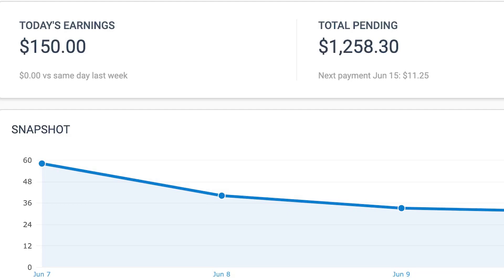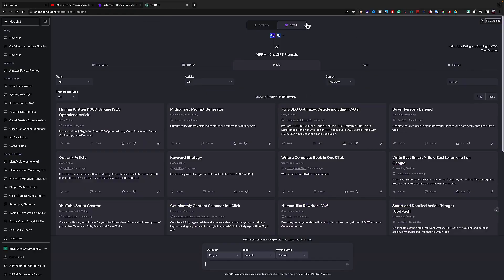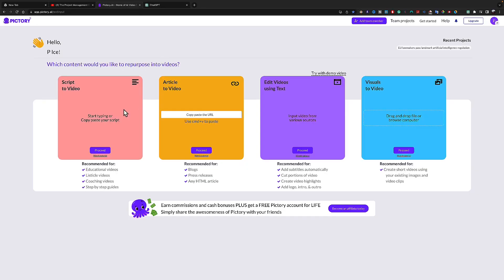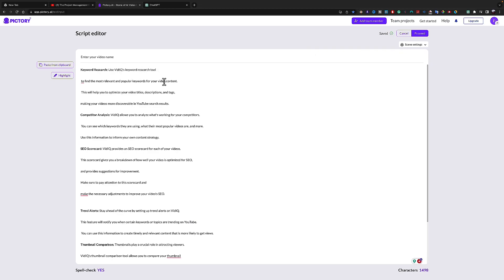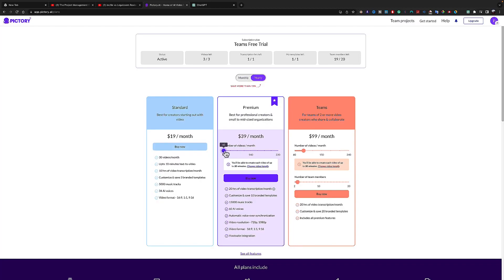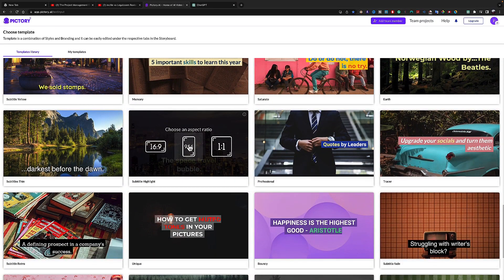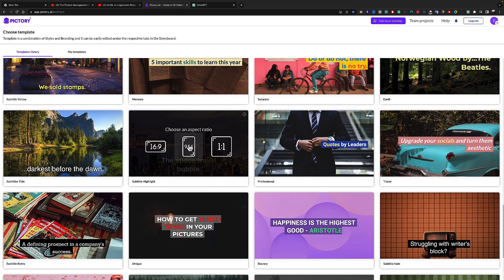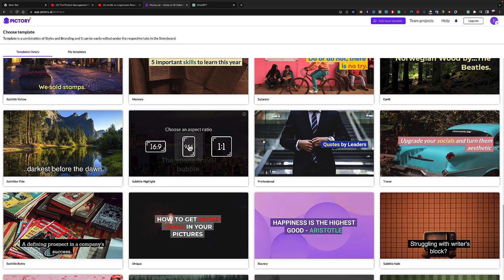How I made $1,200 Last moth with pictory ai and ChatGPT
🚀 Discover the strategies I used to earn $1,200 in just one month using Pictory AI and ChatGPT!"Welcome to the ultimate guide on Pictory AI! In this video, I'll be breaking down everything you need to know about this revolutionary tool. From a step-by-step Pictory tutorial to understanding its unique features, I've got you covered. Looking to save on your subscription?

But the perks don't stop there. Dive into in-depth reviews, uncovering the pros and cons of Pictory AI, and decide if it's the right fit for you.

1. My Video Maker

2. My Scripts Writer